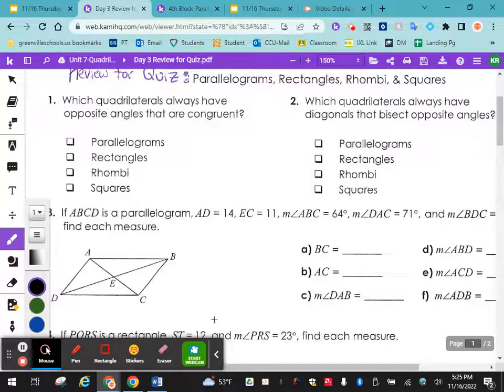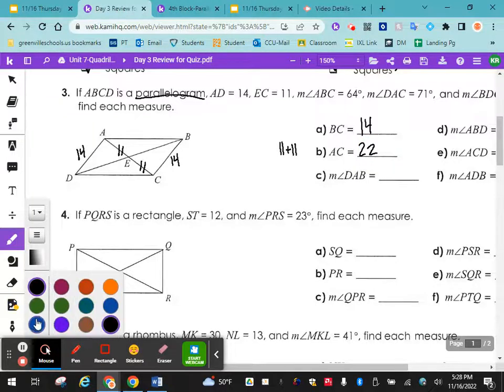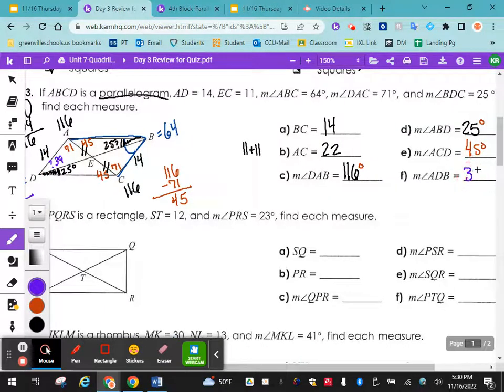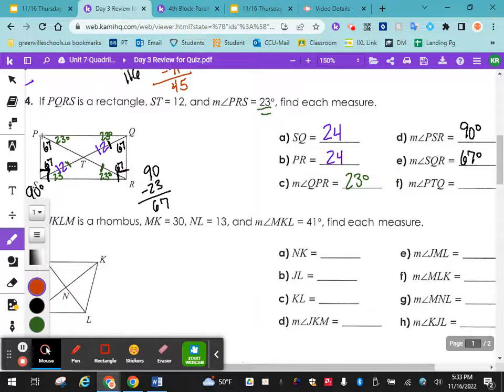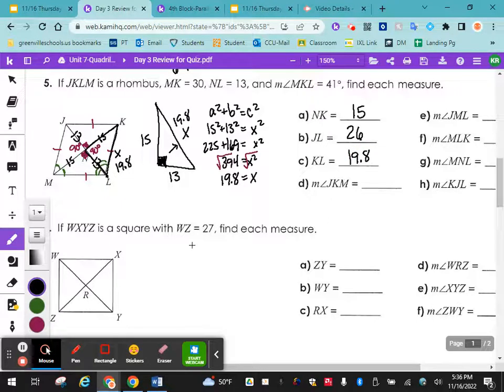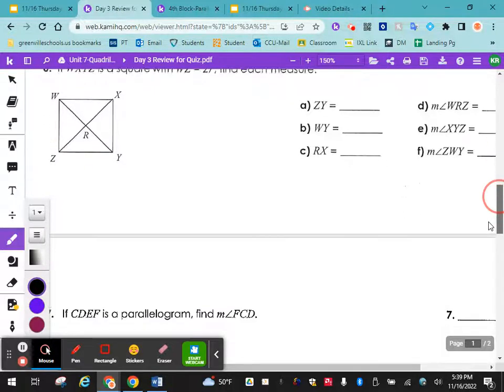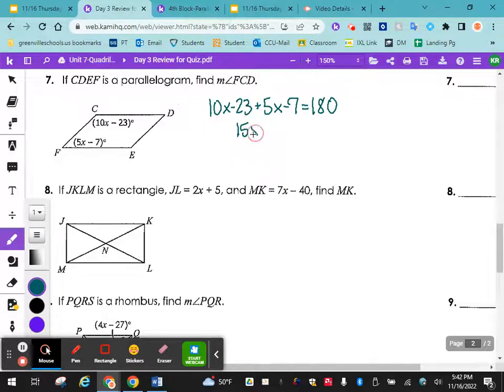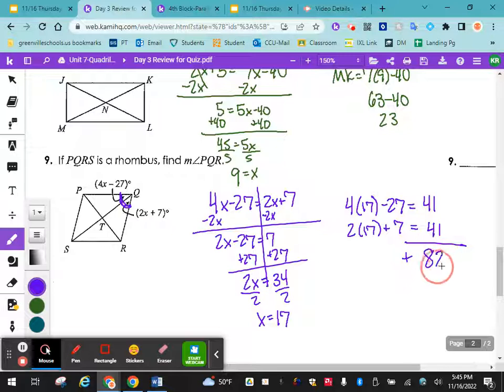11/17 Review for Parallelogram Test